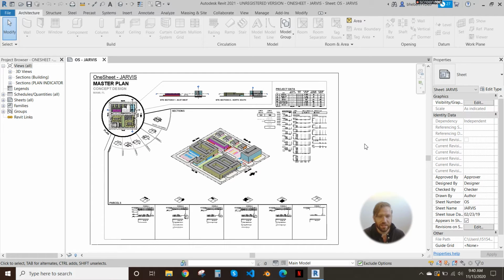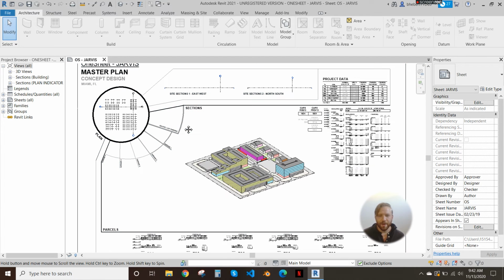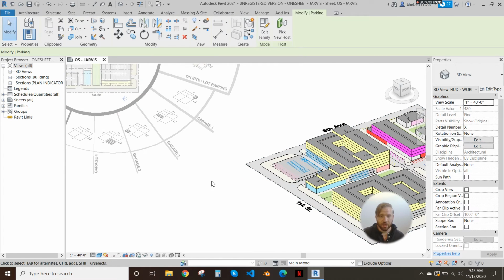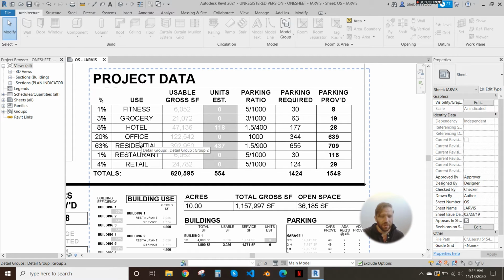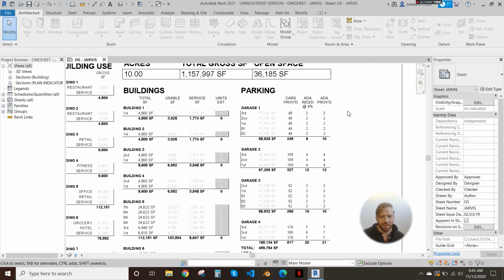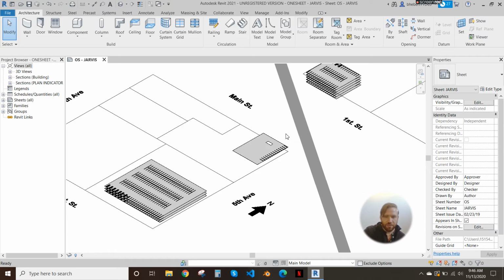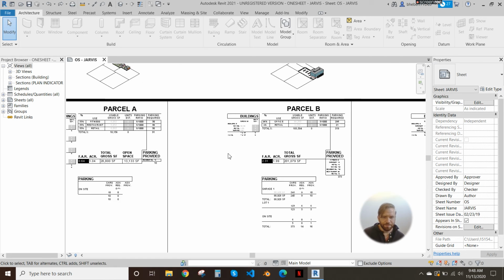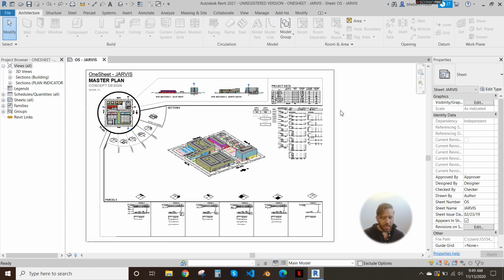Master Plan & Concept Design In Revit